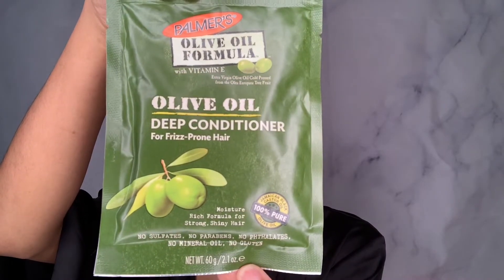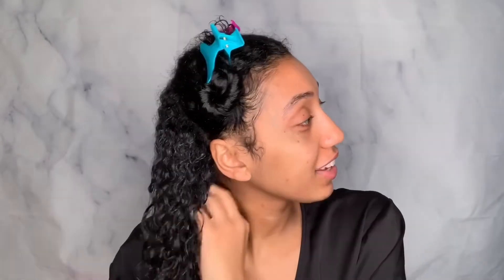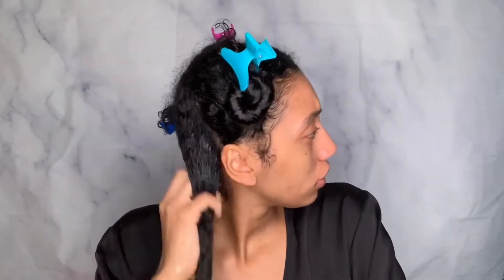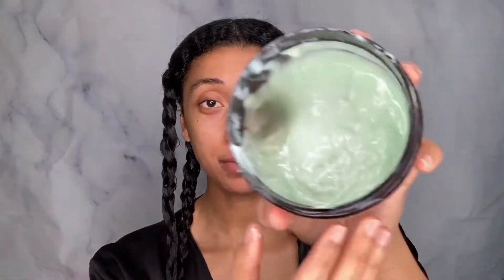Palmers Olive Oil Deep Conditioner Review | Yay or Nay !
This deep conditioner did everything it said it would do! It’s cheap and great quality. If you are traveling or on the go this is your deep conditioner!

Let me know if you have tried this DC or planning too. I would love to hear your thoughts!

Products Used:

Palmers Olive Oil Formula Olive Oil Deep Conditioner out this item